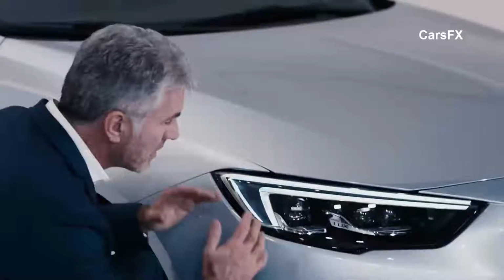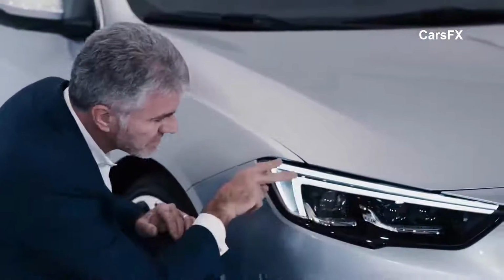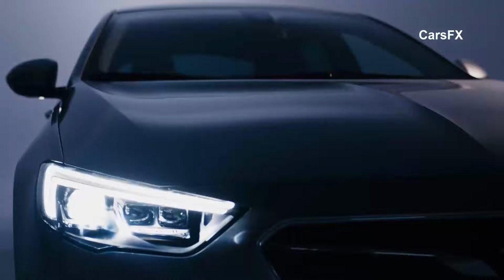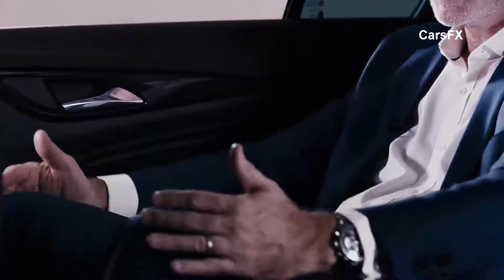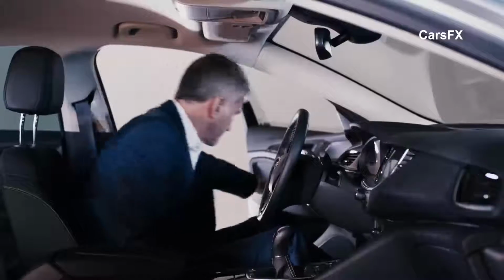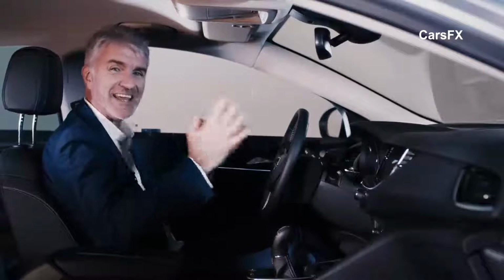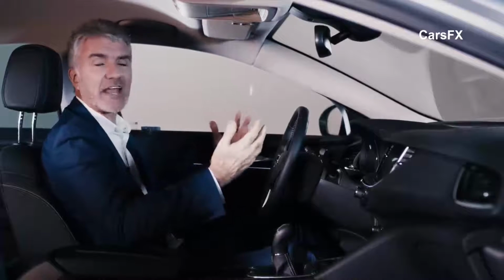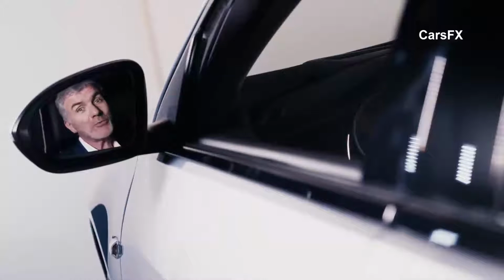NEW 2017 Opel Insignia Grand Sport - Review - Test Drive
2017 Vauxhall Insignia Grand Sport.

The Insignia Grand Sport is a new name for this second-generation Insignia, which is seen here for the first time ahead of its Geneva show debut in March and UK deliveries in June. The new range will be crowned by a 247bhp turbocharged 2.0-litre petrol version with all-wheel drive.

The five-seat, five-door Insignia Grand Sport is based on an all-new and modular General Motors platform called Epsilon 2 (or E2 for short) that allows the car to be up to 175kg lighter than the model it replaces, despite a marginal increase in size. The base model weighs around 1400kg.